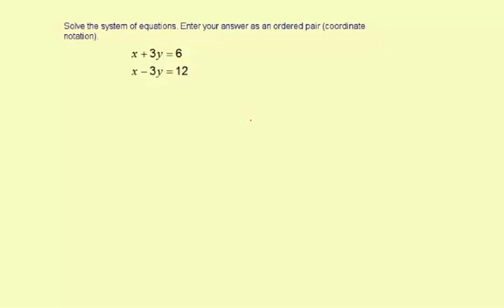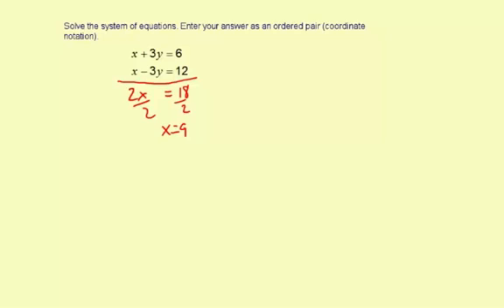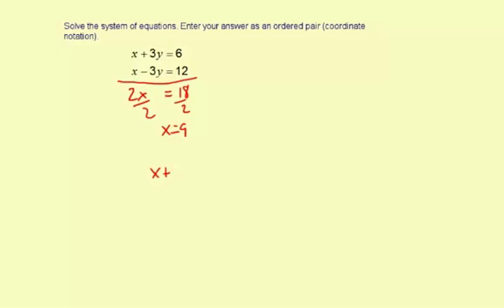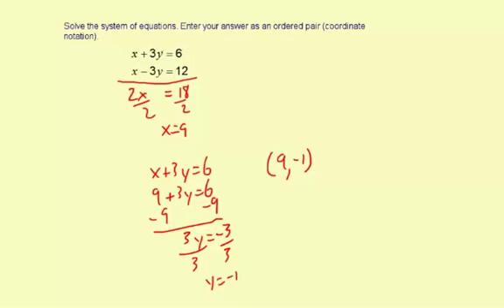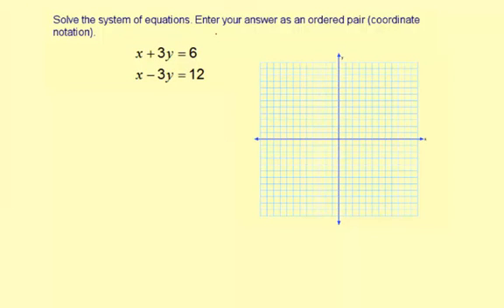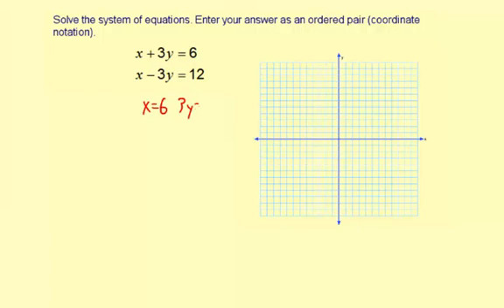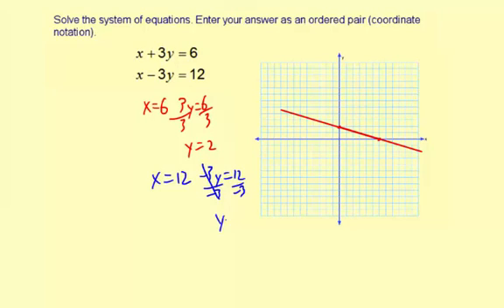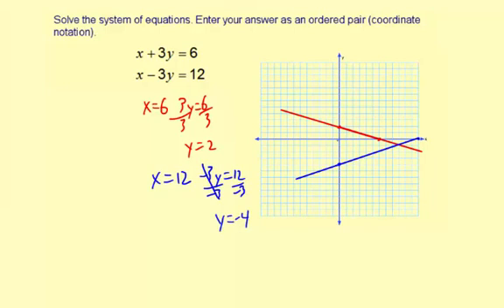linearSystemsCombinations1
Solving a linear system using linear combinations